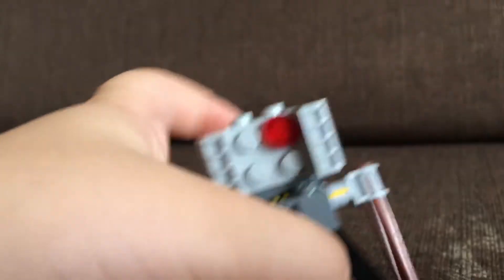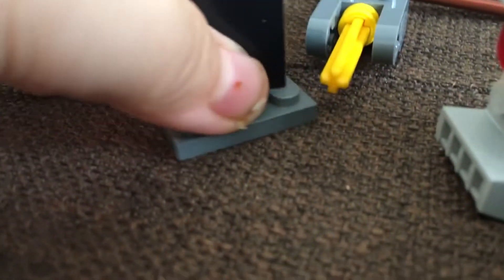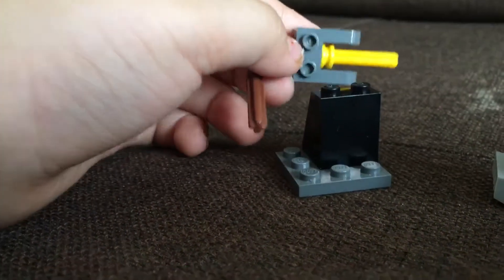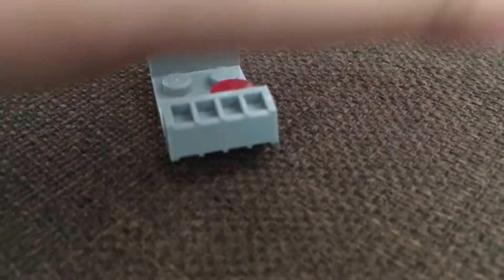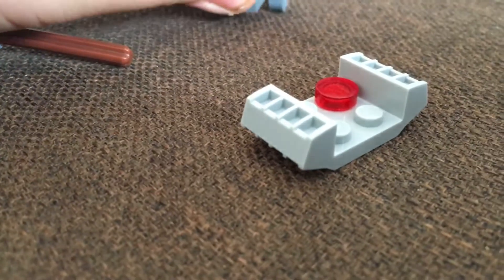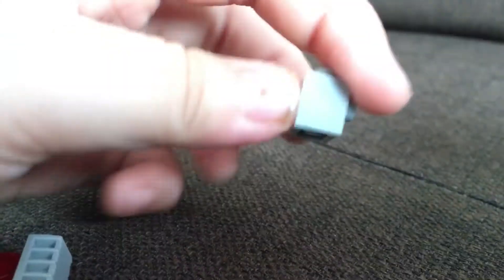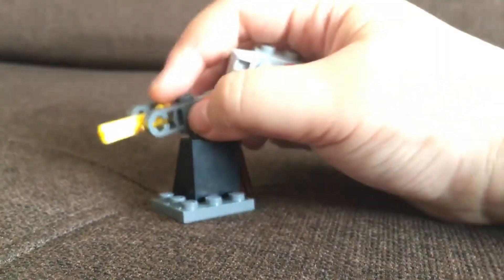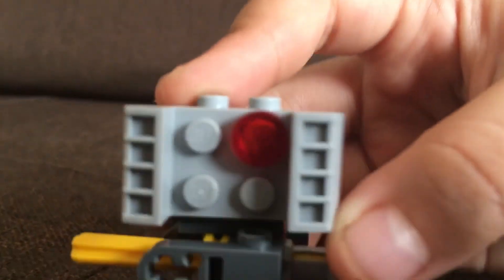LEGO piggy in roblox